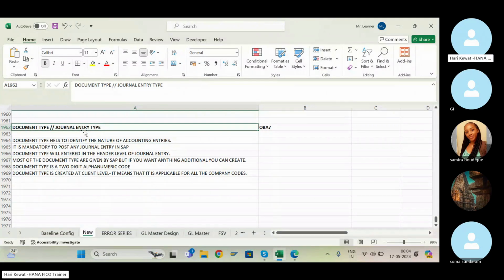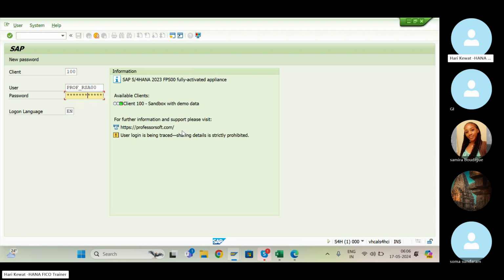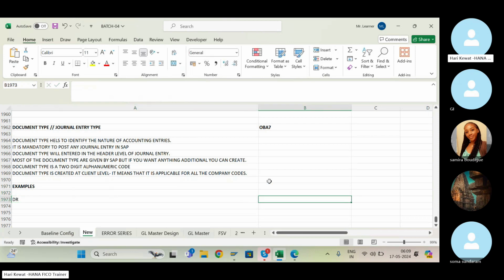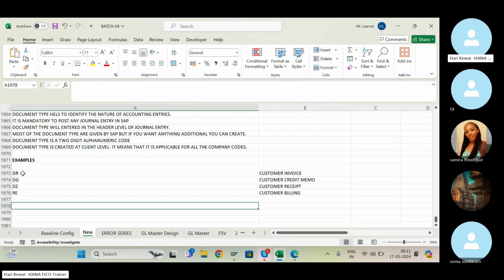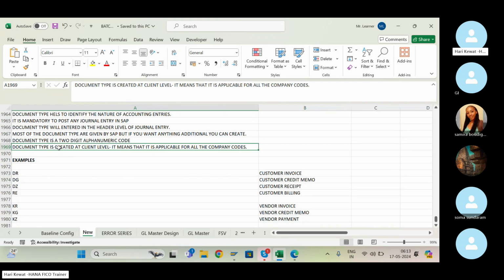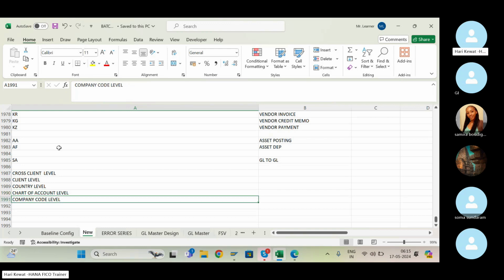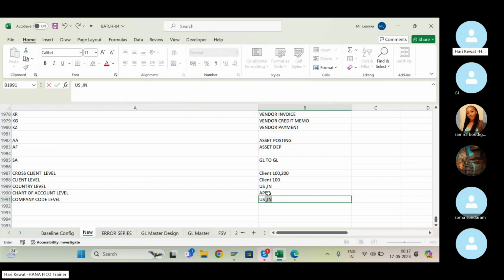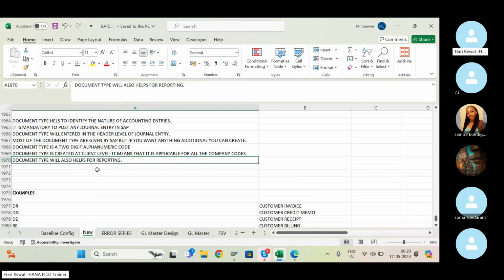CLASS - 26- Document Type Overview - OBA7